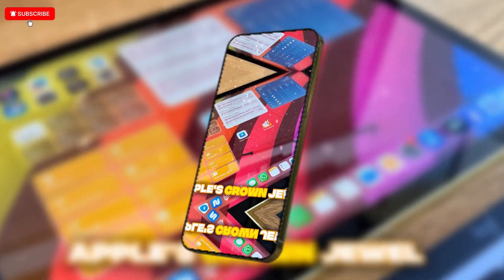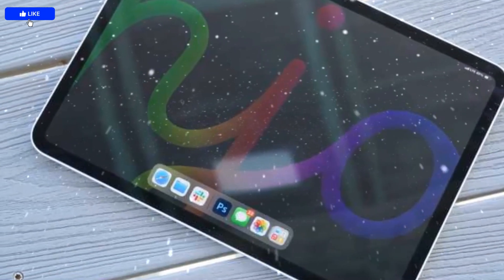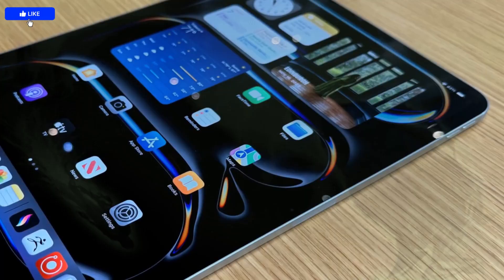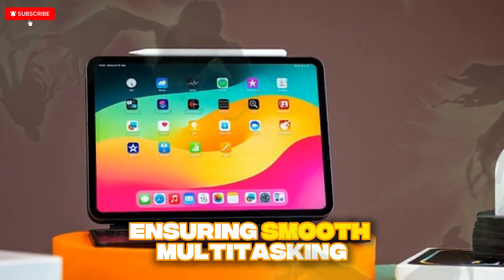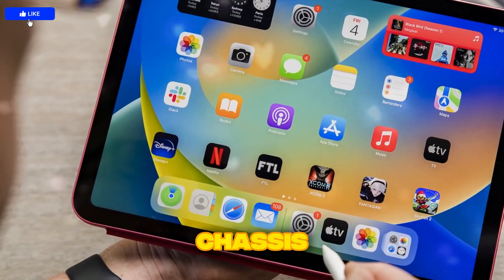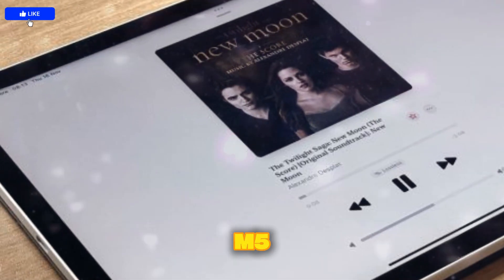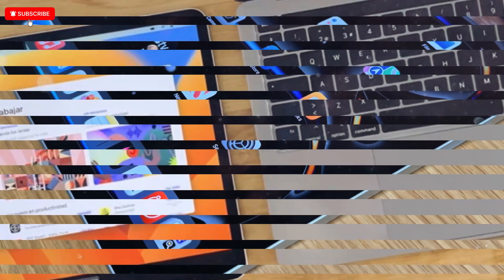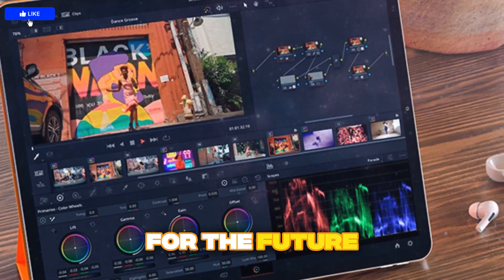M5 iPad Pro Finally October Launch? Hands-On Leak Reveals World's Fastest Chip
The M5 iPad Pro is rumored for an October launch following a hands-on leak that showcased the tablet's next-gen Apple Silicon. The leak reveals the M5 chip, benchmarked to be significantly faster than the M4, particularly in graphics performance (up to 36% better). While externally similar to its predecessor, the internal changes are monumental, potentially featuring a 9-core CPU, 12GB of base RAM (up from 8GB), Wi-Fi 7 support, and a higher-wattage charger in the box. Rumors also suggest an upgraded dual front-facing camera system for better video calls in both landscape and portrait orientations. Is this the world's fastest chip in a tablet, solidifying the iPad Pro as a true "laptop killer"? Find out all the leaked specs, performance benchmarks, and October launch expectations!